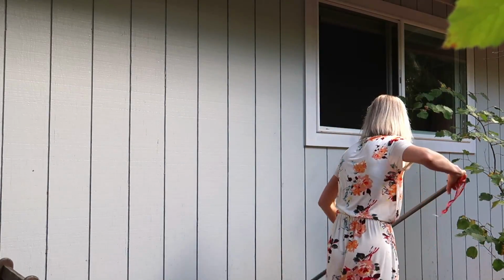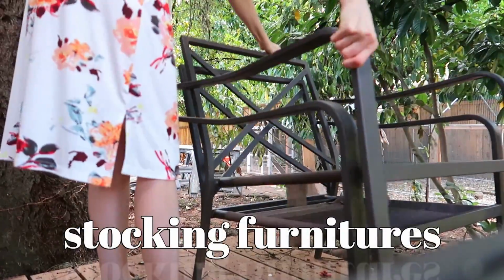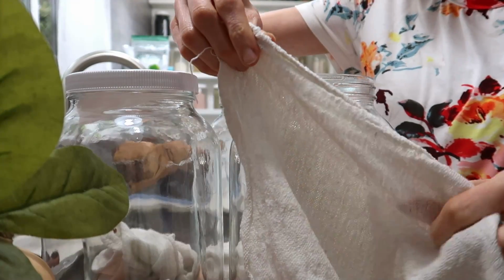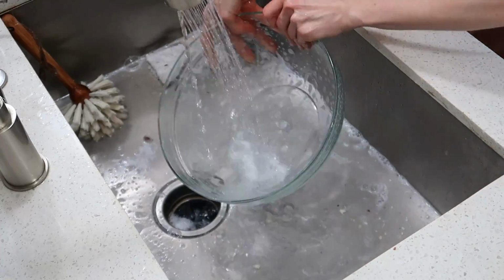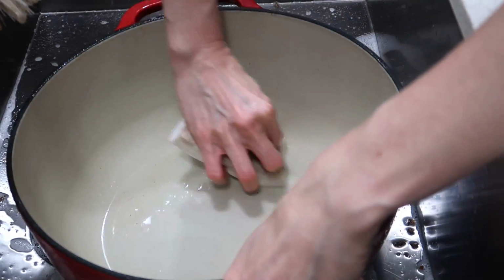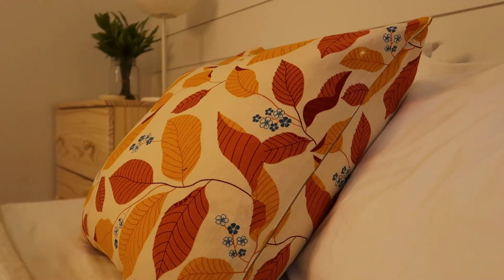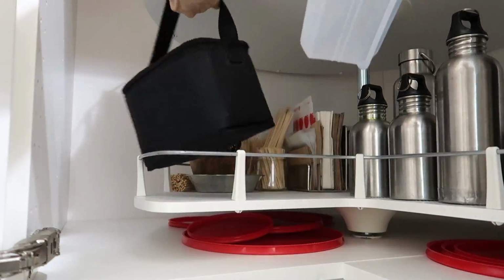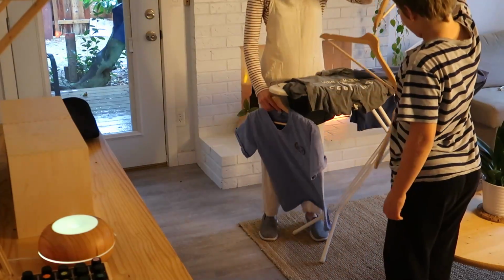NEW! All day clean with me -TWO days of fall cleaning routine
Two days of cleaning getting ready for fall. I share my cleaning routine as we get ready for fall and a little reset routine in the morning is included as well. Recipes all natural non toxic cleaning recipes and ideas and lot's of cleaning inspiration! Cheers to the cozy fall nights!

🍎Breakfast recipe I made in the video click here for recipe

🍎I made it guys I measured it out so here's the recipe for the cacao rolls!! :D

ALL THE LINKS TO THE PRODUCTS

The window cleaning natural leather
The charcoal rag I use in the kitchen and in the bathroom
The blower I used
My favorite cleaning brush for cleaning dishes
sponge to clean

1 and a half cup water
1/2 tsp dish soap
10 drops of jasmine or lemon oil

🌿glass cleaner

50% vinegar + 50% water
or
50% rubbing alcohol  + 50% water

The footage in this video is property of Clean with Scandish Home. You are not allowed to use this footage without permission.

FTC: I only recommend products or services I use personally and believe will be good for my viewers. I am disclosing this in accordance with the Federal Trade Commission guidelines
concerning the use of endorsements and testimonials in advertising